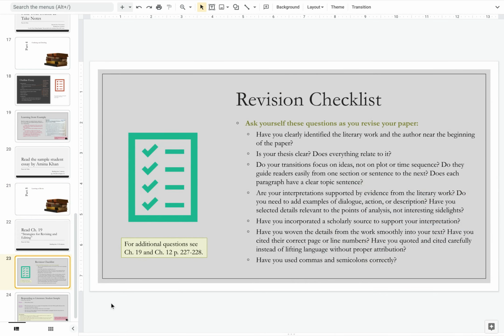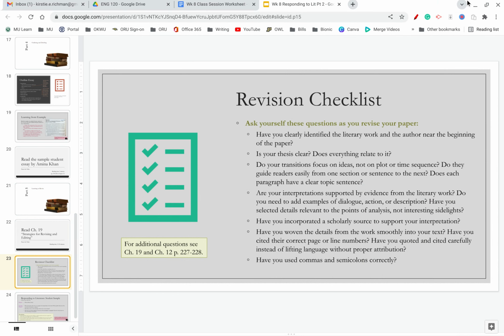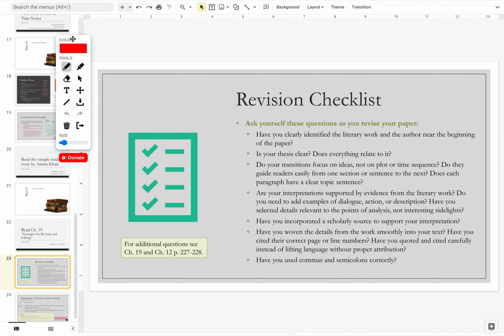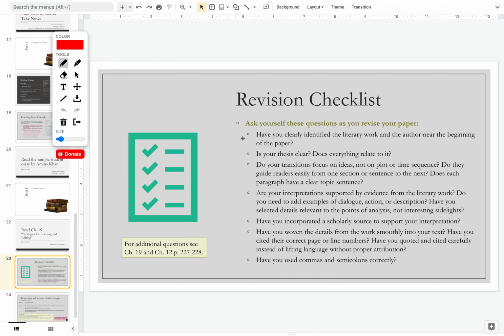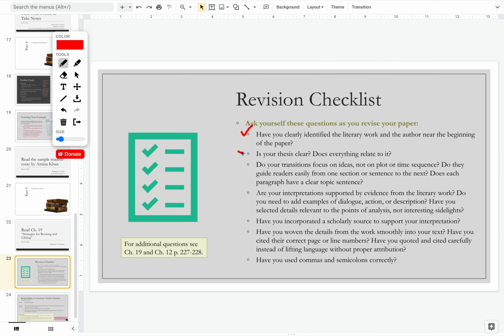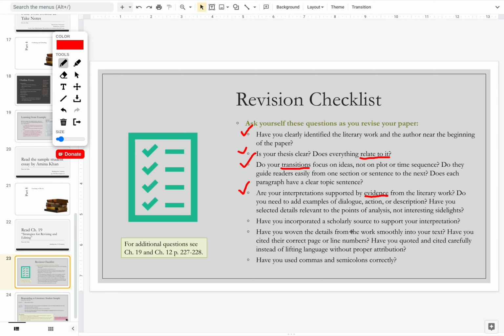Week 8 Class Session, Part 5 ENG 120